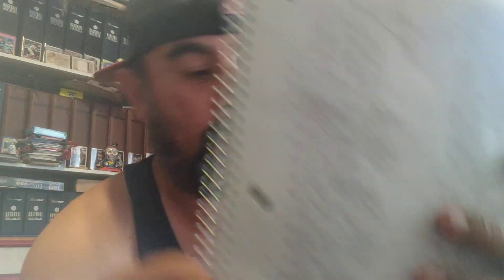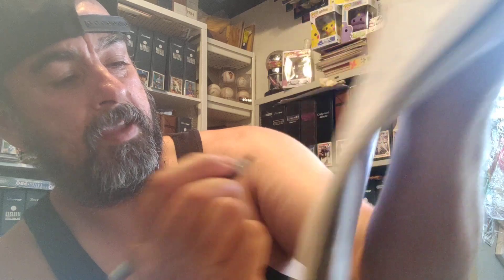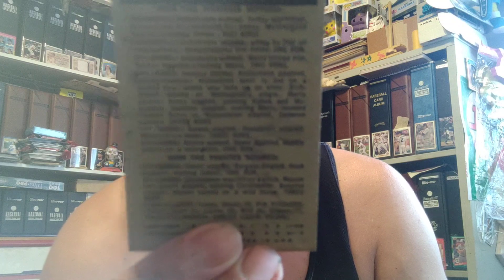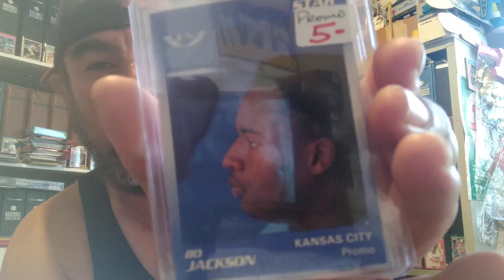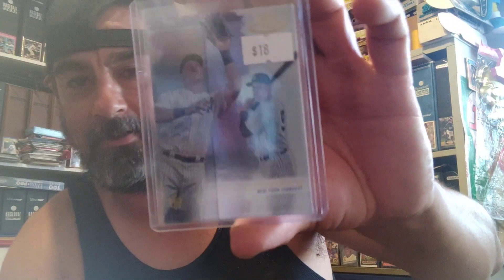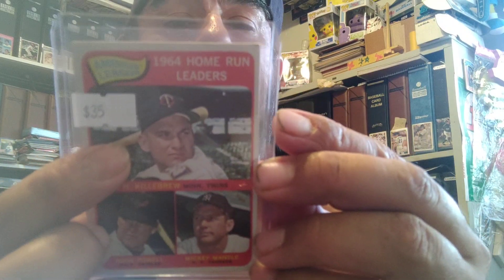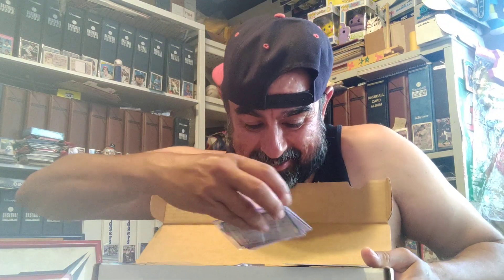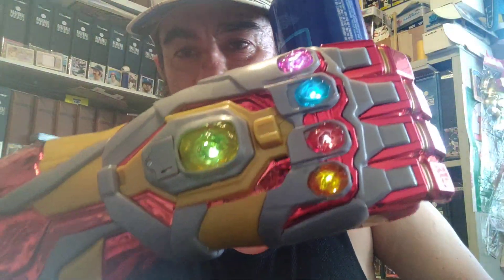2 Mickey Mantle Vintage baseball cards for my PC get Pepino/DNA certified